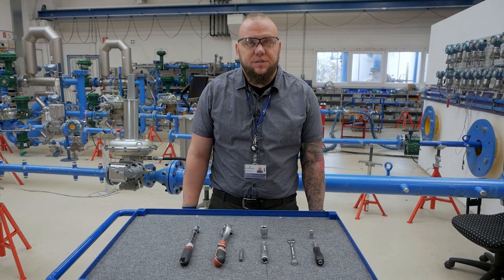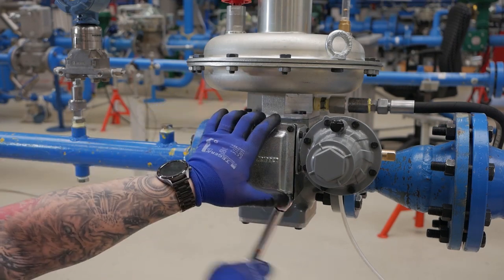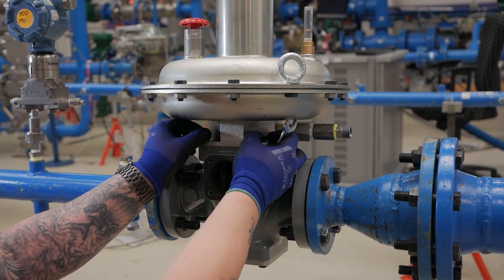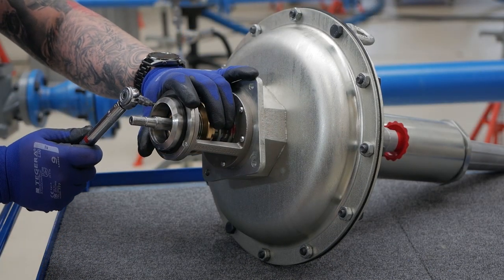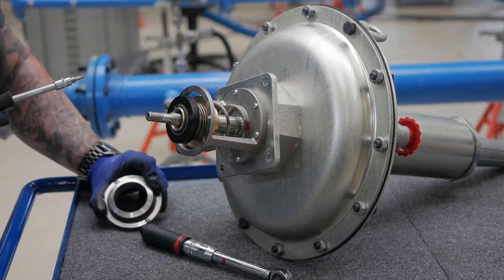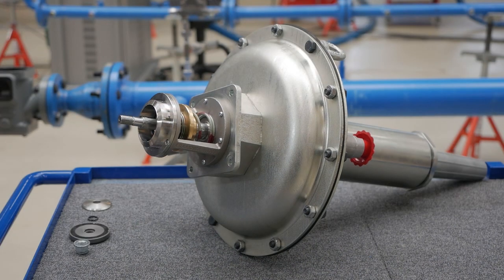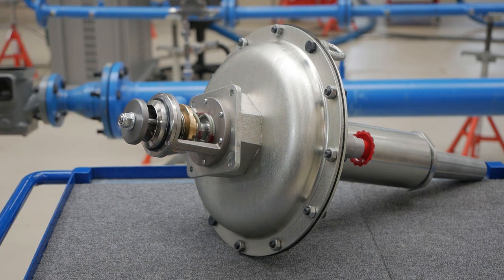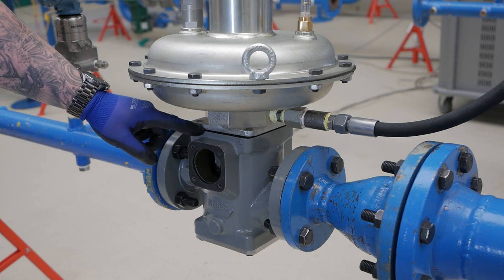Orifice Replacement Maintenance on Fisher LS200 Pressure Regulator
In this video, Theo at Emerson Cluj will guide you through the procedures required to change the orifice and the pad disc on the new Fisher LS200 pressure regulator. The Type LS200 is the newest product to the Emerson Portfolio.  It is a completely new design regulator with a priority placed on maintenance and performance during design. It has a balanced trim design to maximize inlet pressure ratings, and thus, maximizes capacity. It is ideal for high flow gas distribution low pressure (class 150) applications and high gas flow fast speed of response industrial applications.